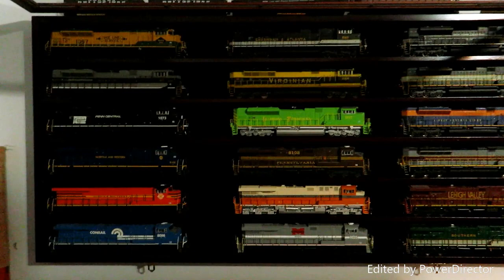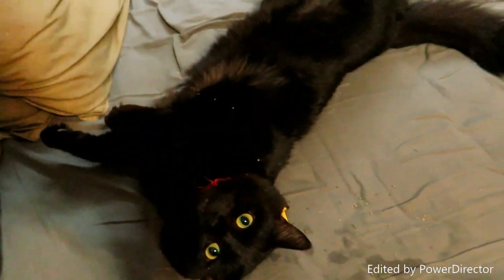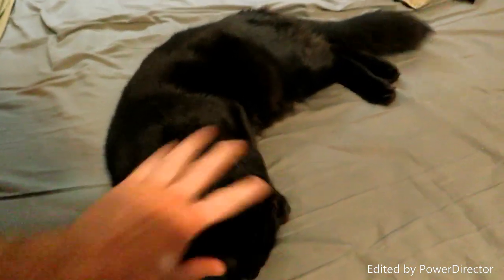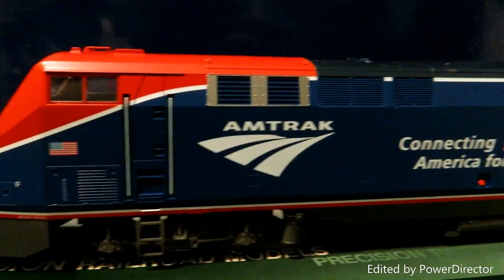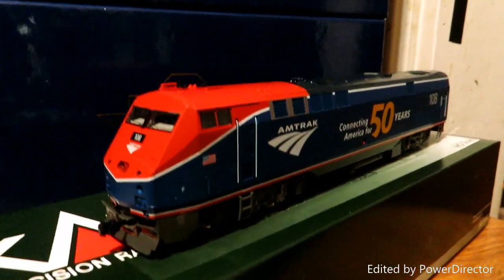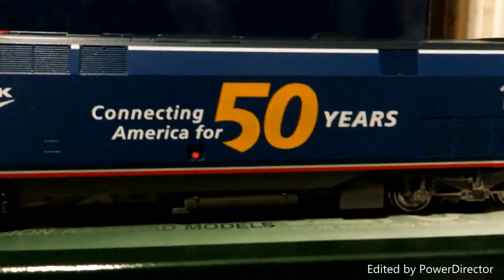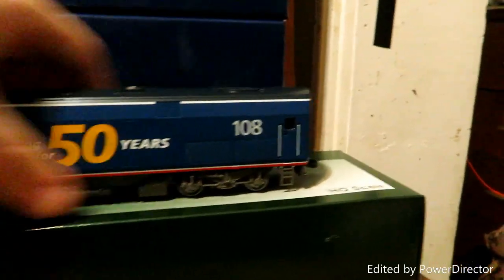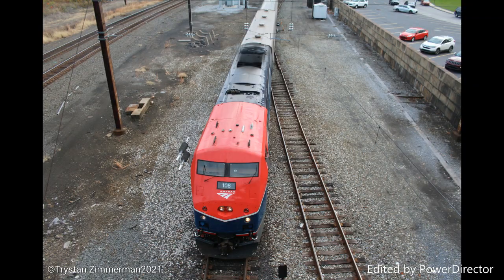Short Review Kato Amtrak #108